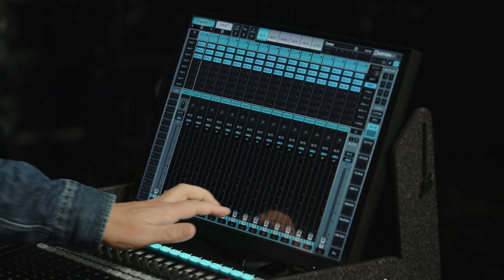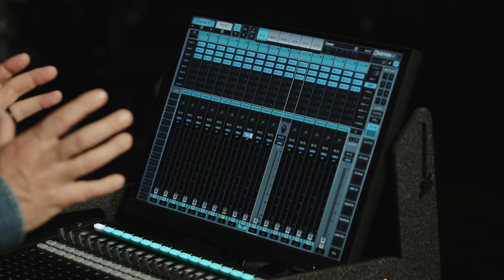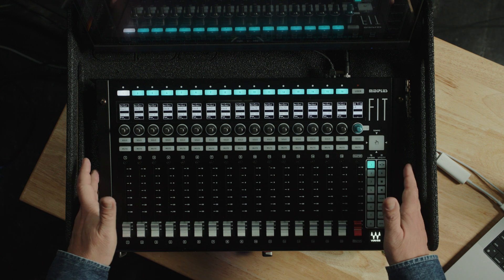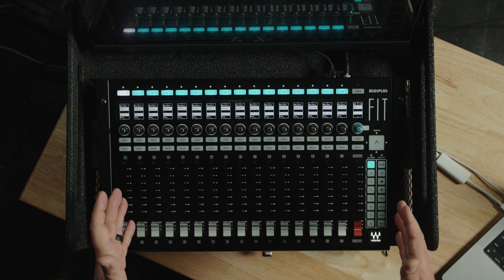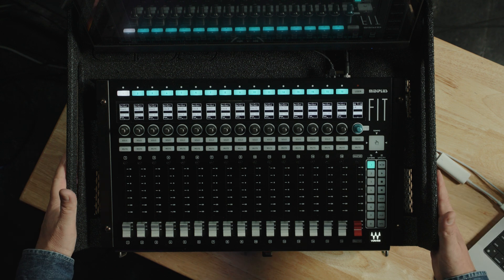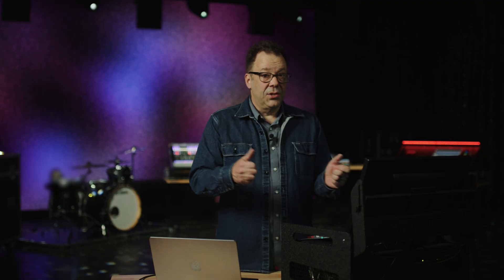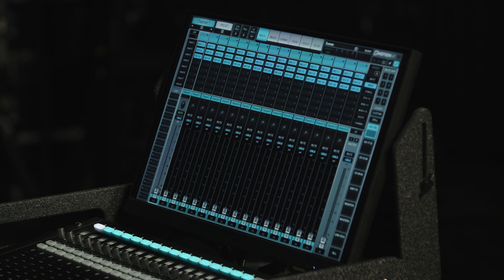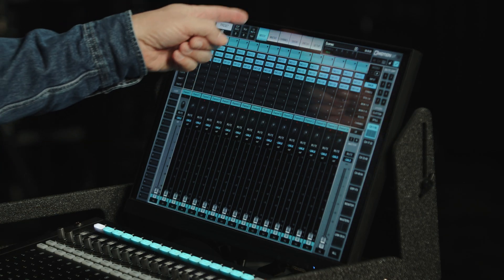Hardware & Software Setup for Waves LV1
Waves LV1 is a versatile and functional software-based mixer. It’s been developed around plugins and is designed to meet a diverse set of mixing needs. Jeff dives into the key parts necessary for a stable and secure LV1 system.

This video is part of a course all about Setting Up & Configuring Waves LV1. To watch the rest of the course follow this

Software Requirements:
The first step in setting up LV1 is to download the software from Waves. LV1 has a 16 channel, 32 channel, and 64 channel version. The channels can be either mono or stereo, allowing for more inputs with fewer channels. There is potential for up to 128 inputs with 64 stereo channels.

Computer Requirements:
A dedicated computer is required to host the LV1 software. Waves sells a variety of computers specifically designed for this application without any of the unnecessary windows drivers or parts. If you want to use a computer of your own, that’s possible as well. Axis One and Axis Scope are the two recommended options discussed.

In addition to the dedicated computer to host the software, you will also need a server for plugin processing. The Waves Extreme server offers strong performance and fits well with the Axis One computer.

Touchscreen and Fader Controller:
LV1 is a touchscreen-based mixer and supports multi-touch functionality. Additionally, a physical fader bank can be used for tactile control. The MiDi PLUS FIT controller is made specifically to work with LV1.

Network Switch:
A network switch is needed to connect all components of the LV1 system. OCD labs has developed a custom rig for LV1 that keeps all of the hardware components contained into one unit. The network switch acts as the beating heart, keeping everything talking to each other.

Physical I/O:
Analog inputs can be connected to LV1 via the Waves SoundGrid protocol. You can choose from a variety of hardware options. Jeff uses the Waves IONIC 16 in this course. It has 16 inputs and 12 outputs. The system supports up to 16 hardware units, allowing for a very flexible input configuration.